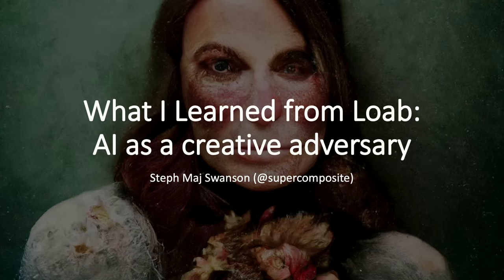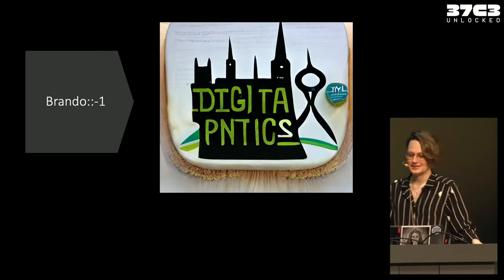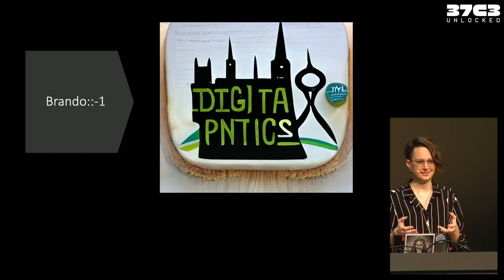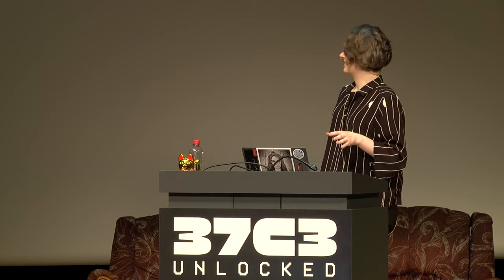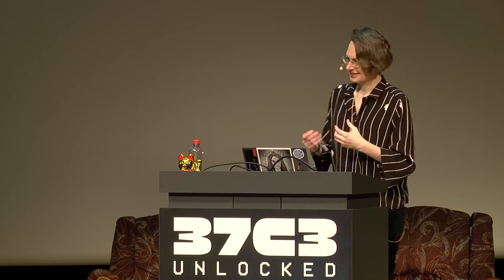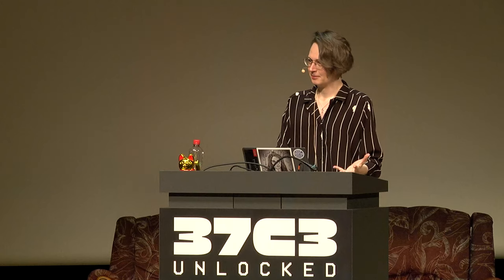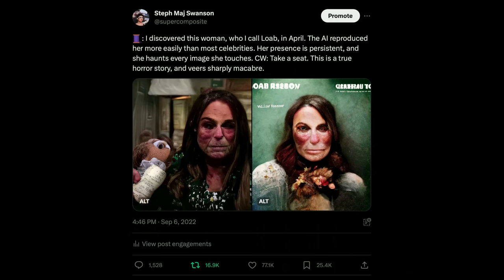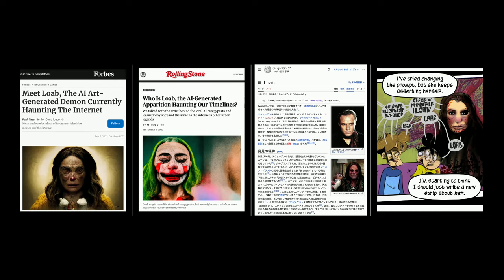37C3 - What I Learned from Loab: AI as a creative adversary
The artist behind the viral cryptid "Loab" reflects on her critical relationship to AI art tools

In this talk, artist/writer Steph Maj Swanson will use the story of how her AI-generated character "Loab" arose (and went viral) as a jumping off point to present creative work and strategies that emerged from attempts to crack AI black boxes open. Aligned with the hacker ethos of exploration, experimentation and creative misuse, this talk presents adversarial artmaking practices for AI systems. It will also explore what it means to engage in cultural production today, as new forms of automation and centralization loom over the arts and entertainment industries. In the words of Nam June Paik: "I use technology in order to hate it more properly."

Steph Maj Swanson, a.k.a. Supercomposite, is a multimedia artist and writer best known for her story about the AI-generated woman Loab, which The Atlantic dubbed “a form of expression that has never existed before." Loab is an emergent character that arises in certain AI image synthesis models, accessible via negatively weighted prompts, often appearing alongside macabre imagery such as dismembered women and children.

Swanson views her relationship to AI as adversarial, both in her creative process and as a commentator. This non-technical, but conceptual talk offers up art alongside possible strategies. It will be of interest for hackers intrigued by the creative potential of these tools, but who may have ethical concerns or doubts about the way these tools are assembled, built, and deployed.

Galleries West described Swanson’s body of AI-generated visual work as “the merging of repulsive with beautiful,” and The Washington Post called her satirical AI writing “disturbing”. At DefCon this year she debuted her short film SUICIDE III, which uses deepfakes of Joe Biden and Sam Altman to explore where an out-of-control AI hype cycle might take us.

Steph Maj Swanson